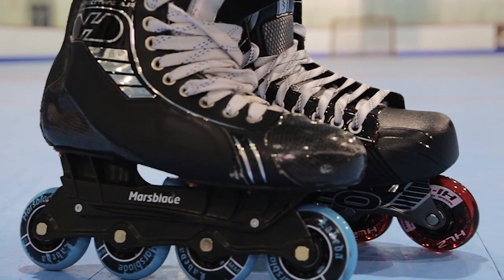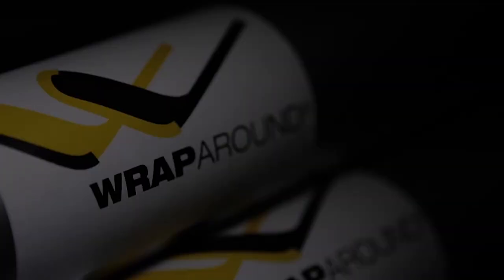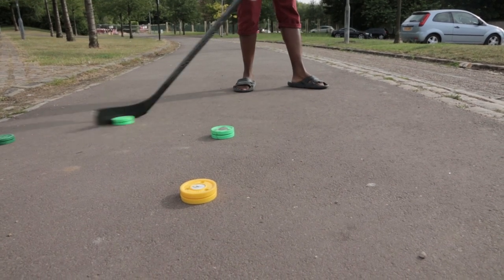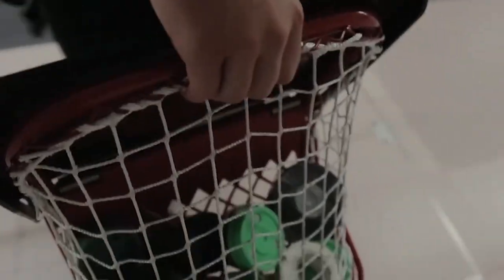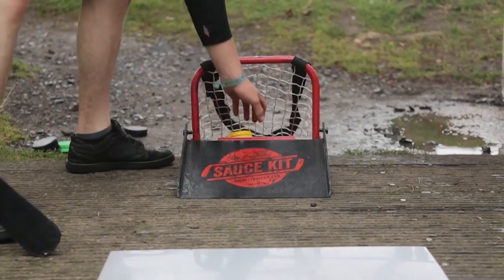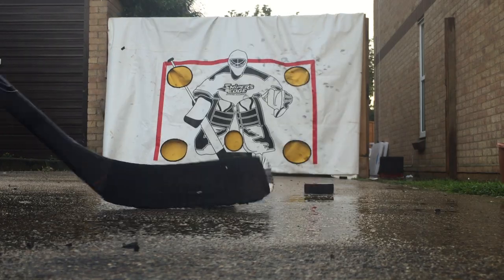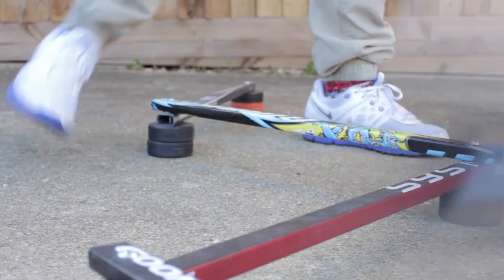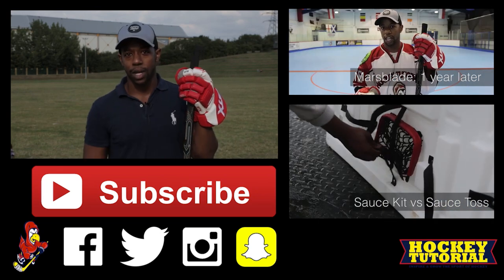The Best Off-Ice Hockey Training Products - Improve skating, shooting & stickhandling from home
A breakdown of our favourite must have off-ice training products.

SnapChat "Hockeytutorial"